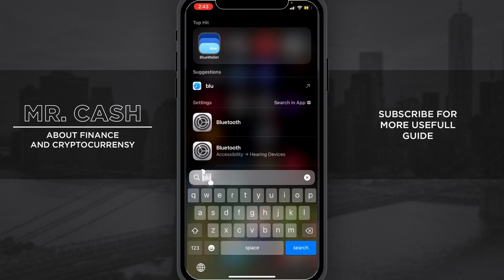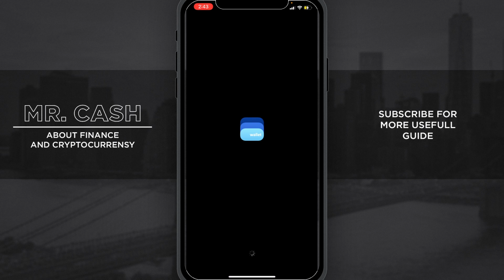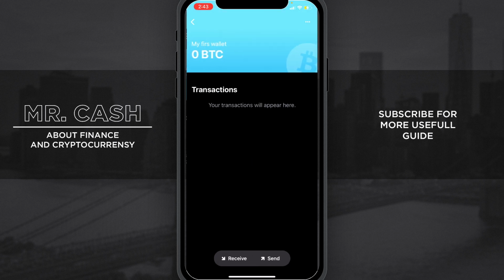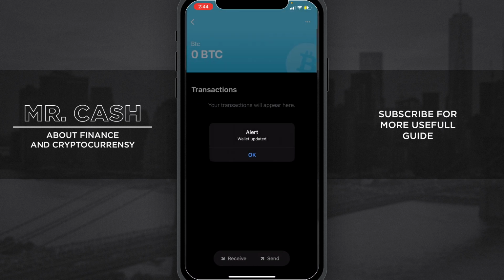How to Change Name of Your Wallet on BlueWallet | Full Step-By-Step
0:00 - Intro
0:10 - How to Change Name of Your Wallet on BlueWallet
1:00 - End

In this video I'll show you step-by-step guide How to Change Name of Your Wallet on BlueWallet